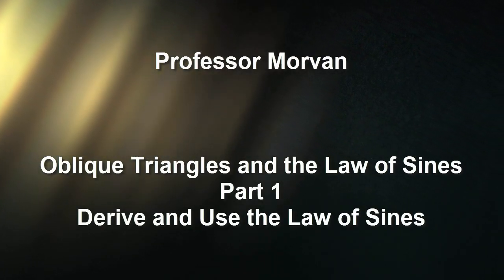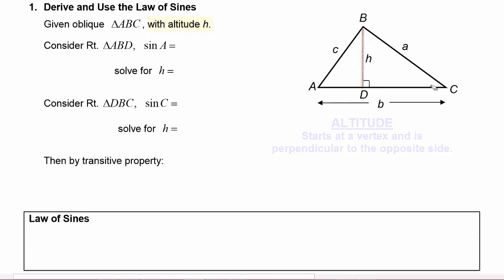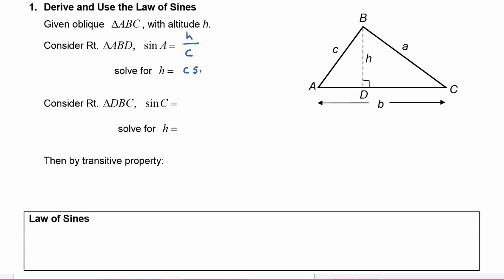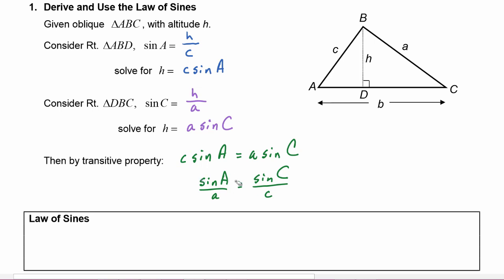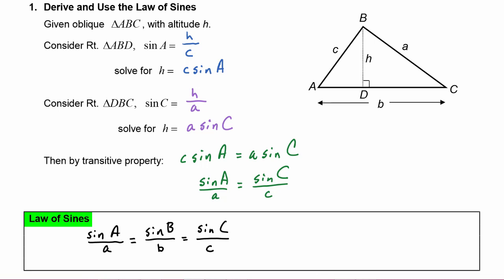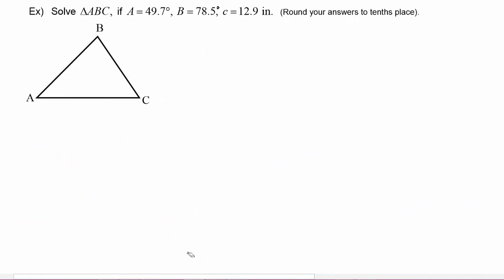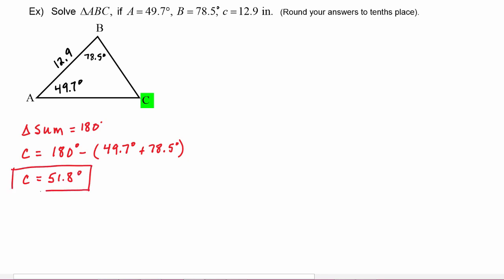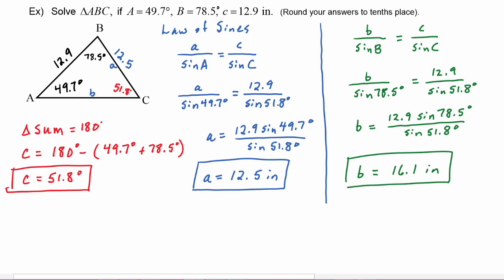Math 142, 7.1 Part 1, Derive and Use the Law of Sines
Learn about Oblique Triangles and the Law of Sines.  In this lesson, we will derive and use the Law of Sines in its simplest case.